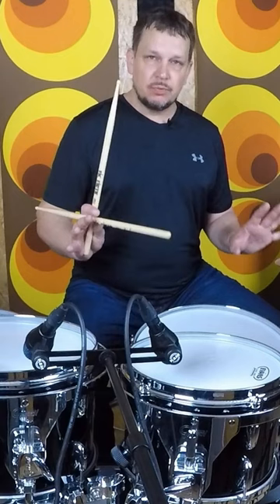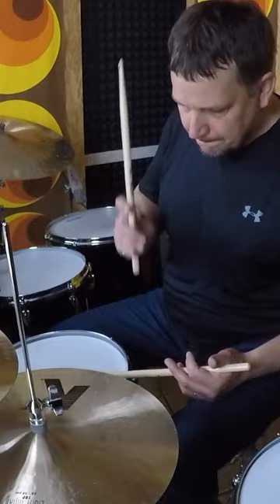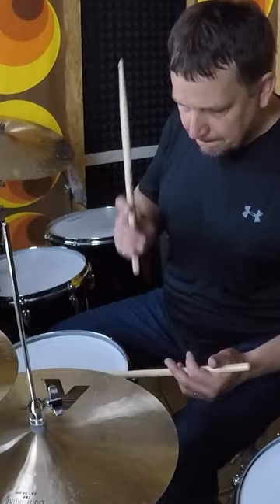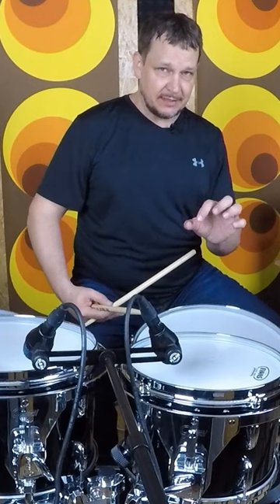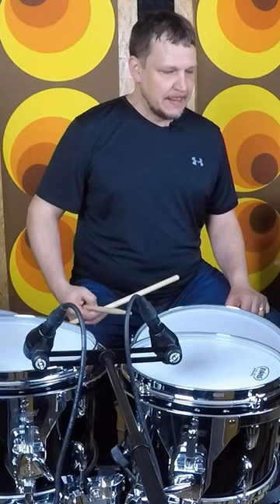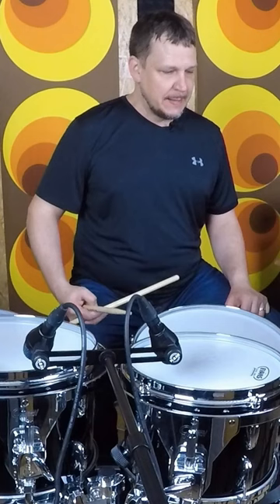Keith Carlock explains Purdie's 'Babylon Sisters' groove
Keith Carlock explaining the shuffle groove in the iconic song ‘Babylon Sisters’ by Steely Dan 🤘

On the record the legendary Bernard “Pretty” Purdie plays his iconic Purdie Shuffle with a hihat opening on the final triplet that will really test your coordination 🤓

If you haven’t tried it screenshot the notation at the end of the video and see if you can get it down!

If you want to study with us in Berlin on our "Pro-Training" course and learn all the tools you need to become a professional drummer then check out our

If you'd like to learn from the greatest drummers around including Larnell Lewis, Adam Deitch, JR Robinson, Nate Smith, Mark Guiliana then head to our website where we have hundreds of lessons with the greatest drummers on the planet!